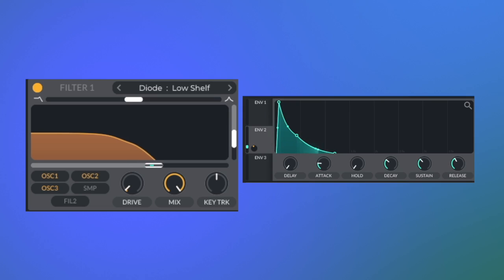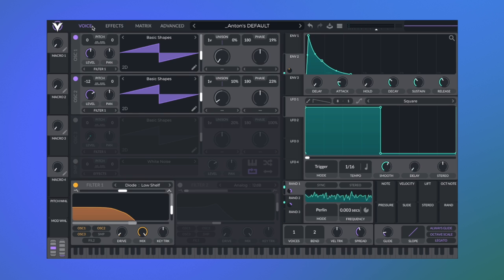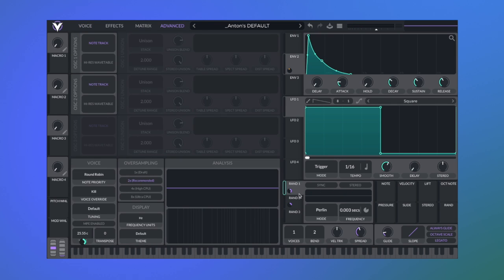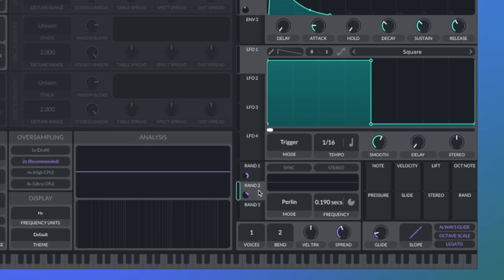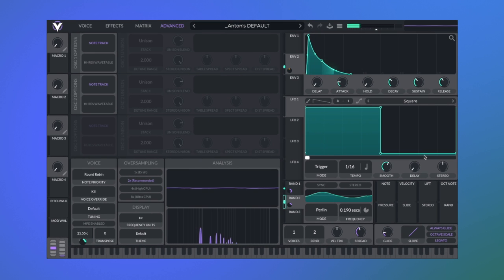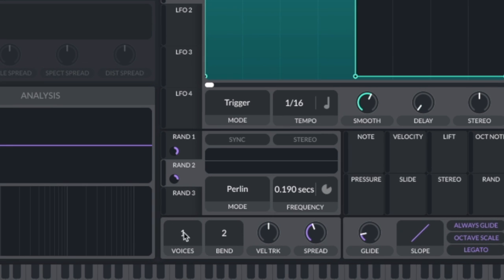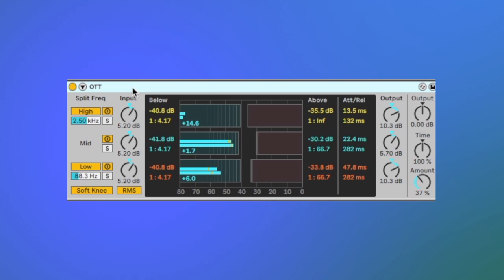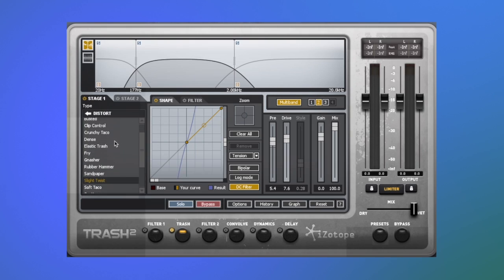Making Synths Like Lorn in Vital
Intro - 0:00
Synth Settings - 0:18
Effects - 1:48